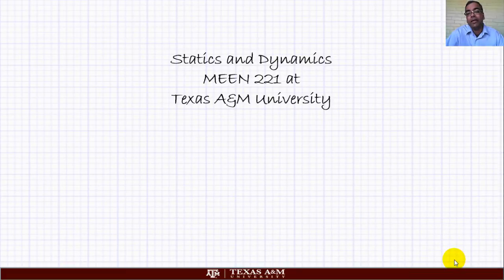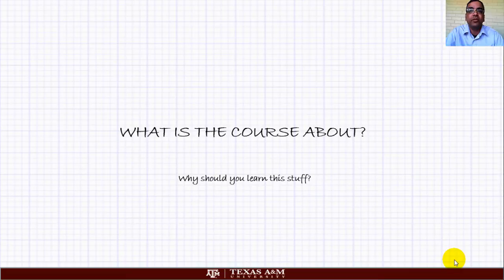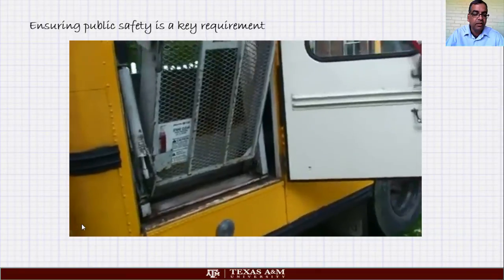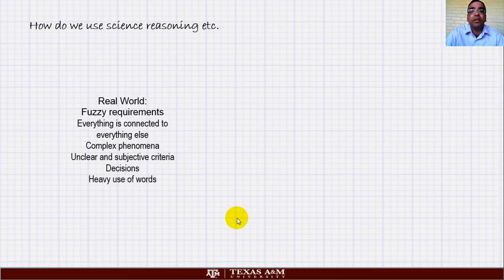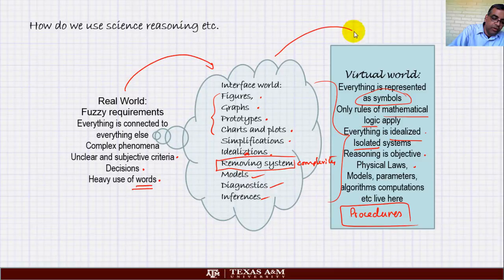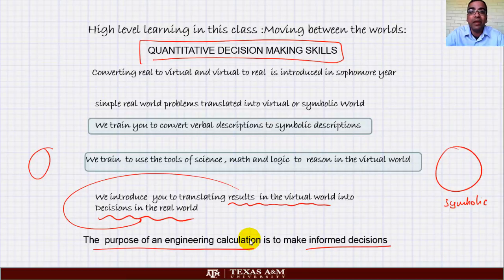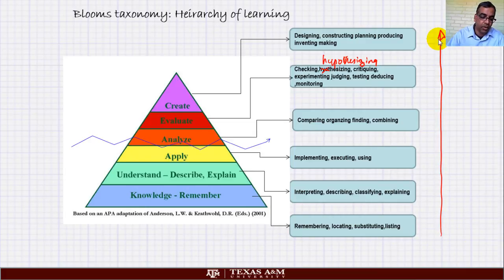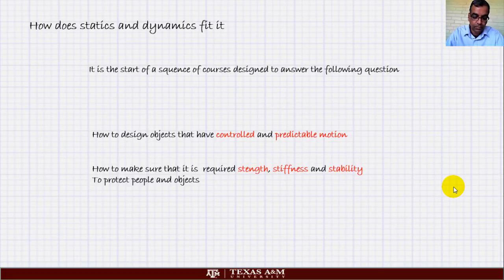UNIT01IntroToCourse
Lecture01 of the MEEN 221 Engineering Mechanics Course